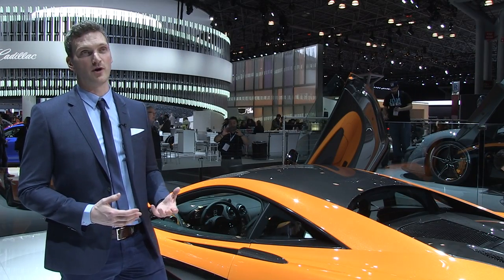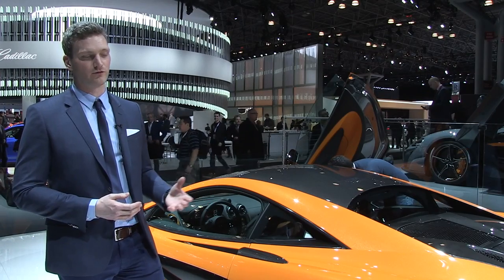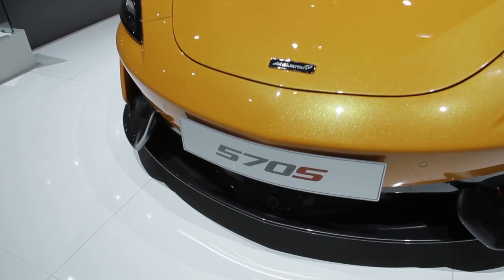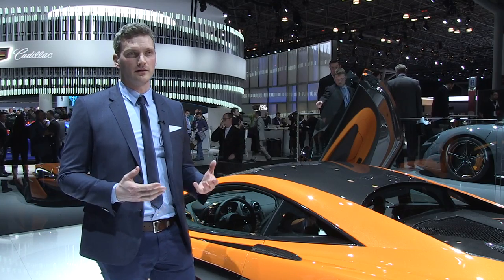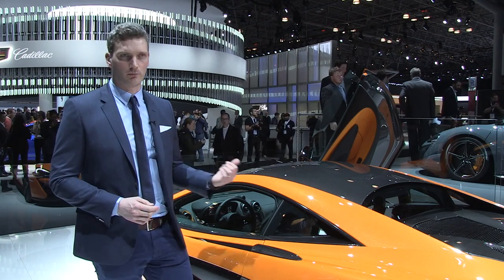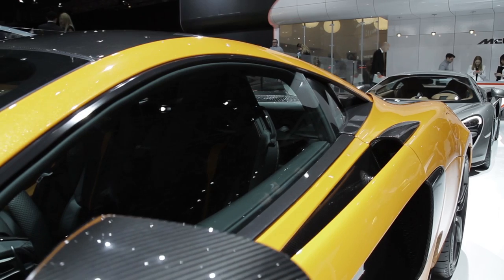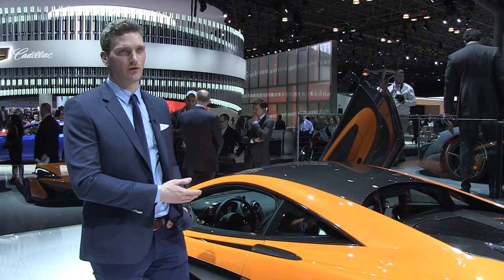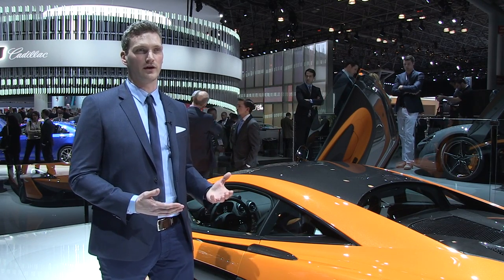Robert Melville on the McLaren 570S Coupé - New York Auto Show 2015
Rob Melville, McLaren Chief Designer, on the design philosophy behind the McLaren 570S, the first model in the new McLaren Sports Series.